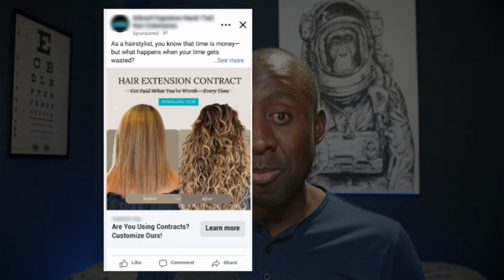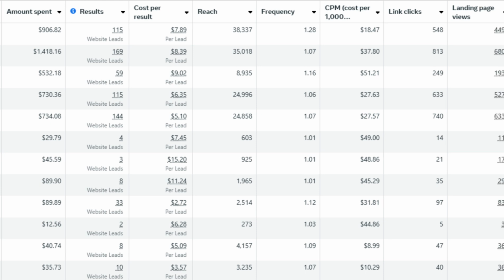Why You're Losing Money by Not Testing New Facebook and Instagram Targeting Audiences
If you’ve ever wondered whether different audiences respond the same way to your Facebook and Instagram ads, the answer is—probably not.

Cut your lead gen costs in HALF with my $37 mini-course–NOW only $17!

Let's talk about why using just one audience can limit your results and share the exact order I test different lookalike audiences in to get the best leads at the lowest cost. I also break down how to figure out how much each lead is worth using a simple math example (with some help from ChatGPT).

Once you know your numbers, you’ll be able to make smarter decisions and get more out of every dollar you spend on ads.